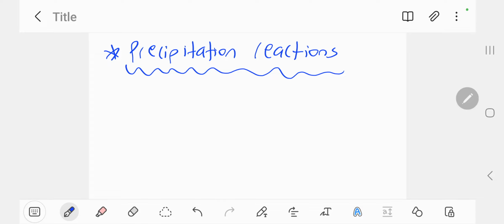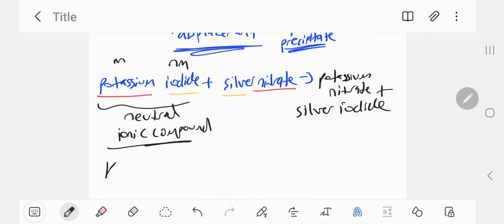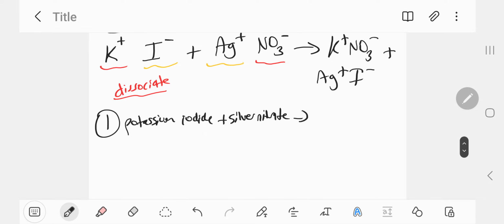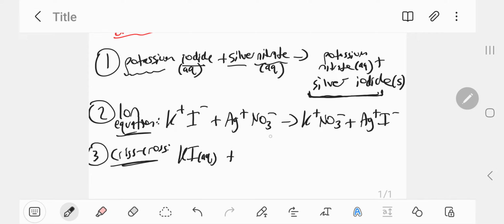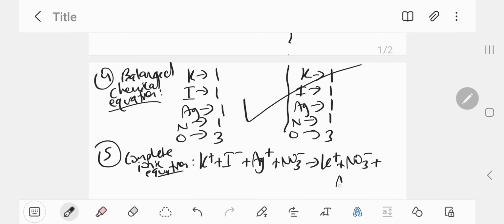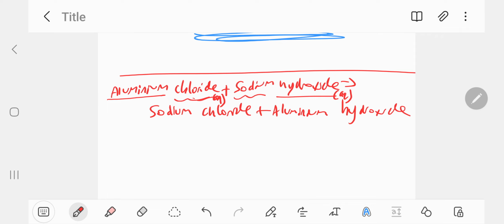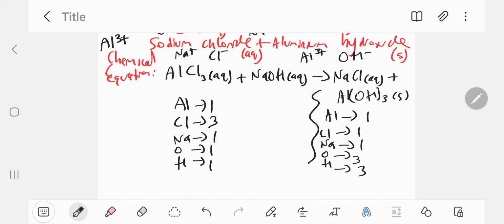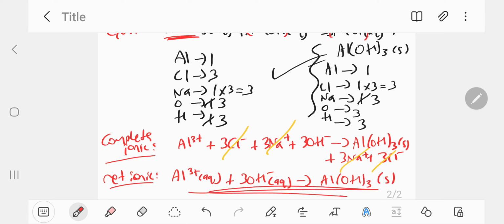Year 10 Chemistry: Lesson 6: Precipitation reactions